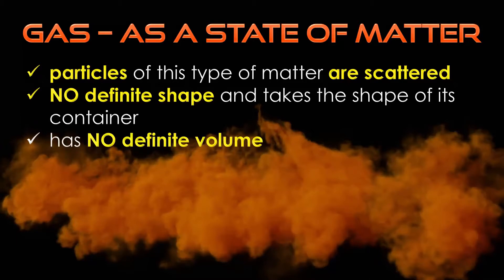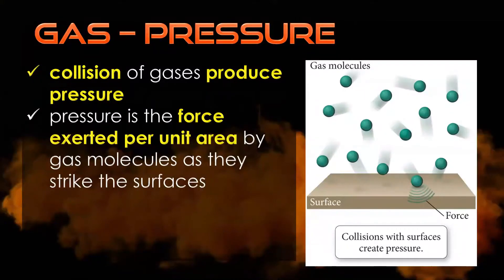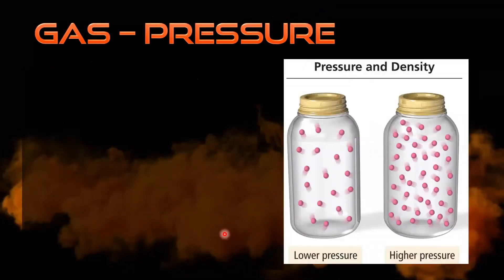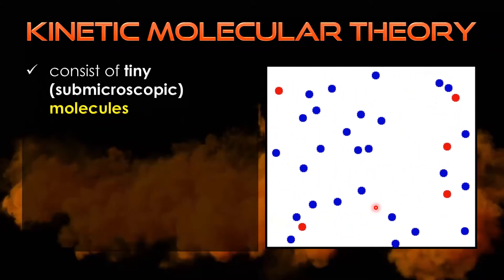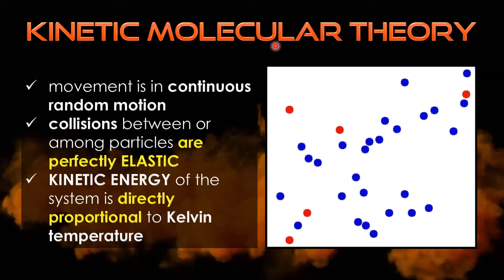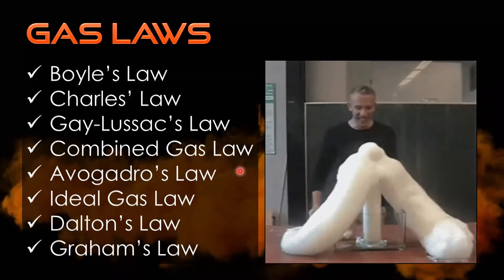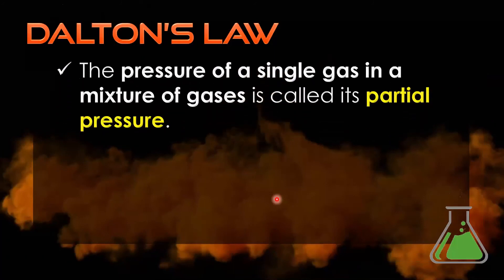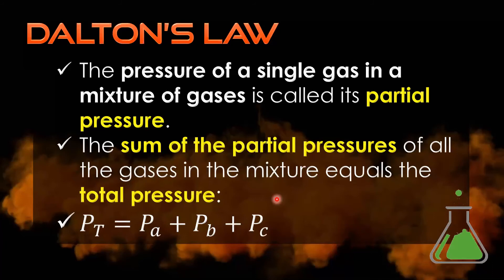Engineering Chemistry- The Gaseous State Of Matter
Zoom meeting "Gas Laws" - Chemistry for Engineers 4057